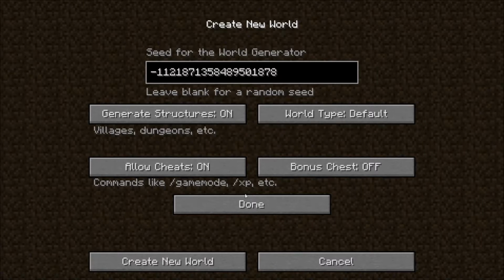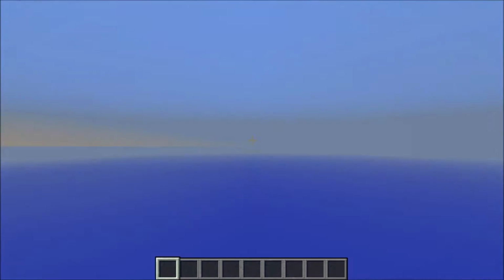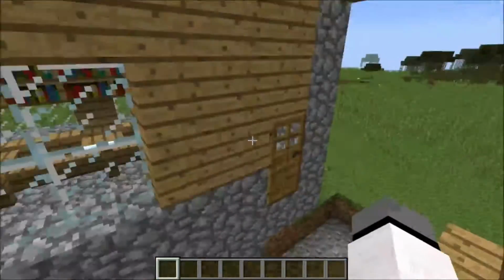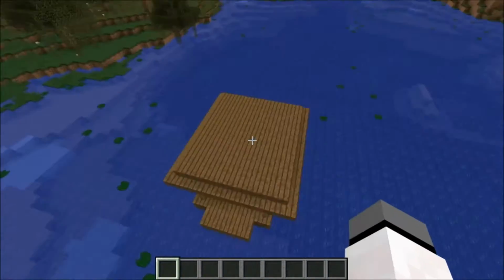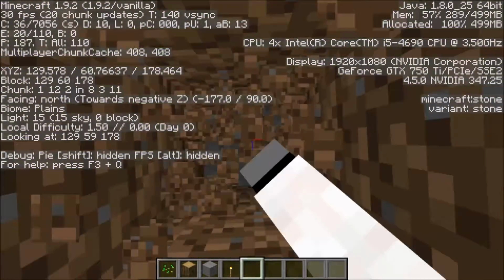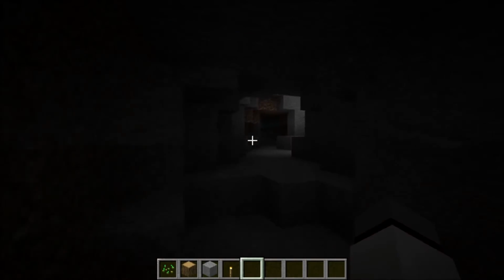Minecraft Seed Spotlight: Witch Hut and Village right at spawn!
Just I cool seed I came across and thought I would share with you guys, hope you like it.
If you guys want something in a seed, message me and I’ll try my best to find it.
Seed:
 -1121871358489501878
To get the diamonds and the cave dig down at 214(x) 266(z)
To find the zombie spawner dig down at 271(x) 18(y) 232(z)
To find the skeleton spawner dig down at  129(x) 36(y) 178(z)
I recommend stopping about 5 blocks short of the y co-ordinate, and digging along, so as not to fall straight into the dungeon.